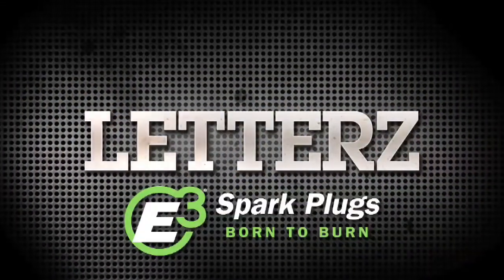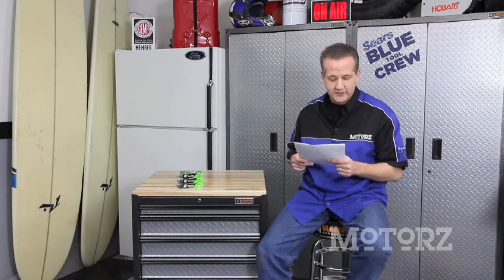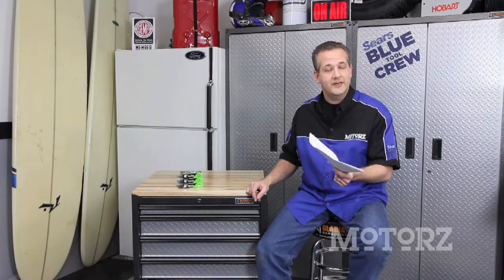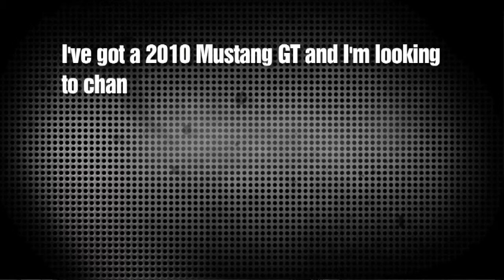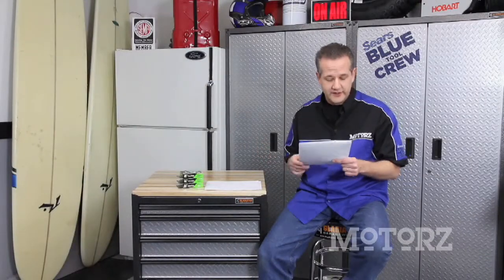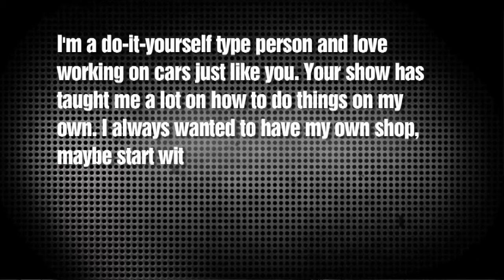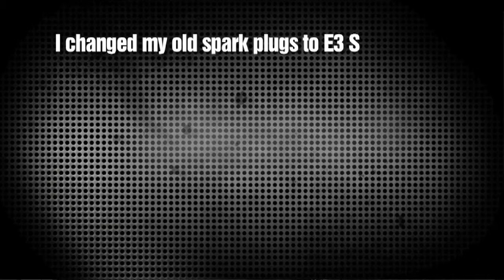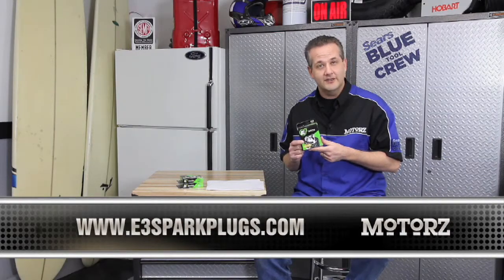Motorz TV S04E08 Letterz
Chris Duke's Motorz TV Letterz segment from S04E08